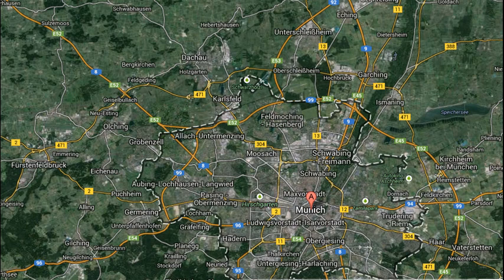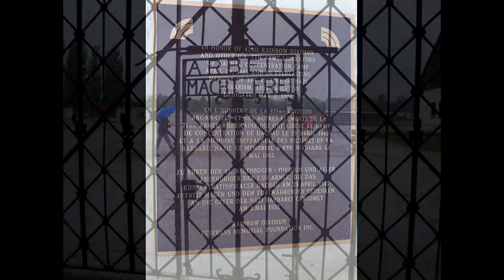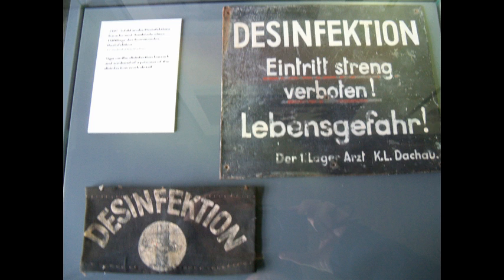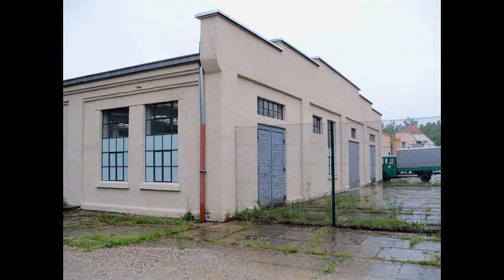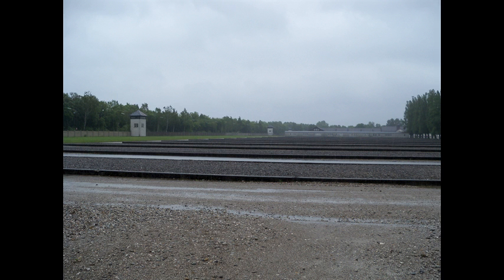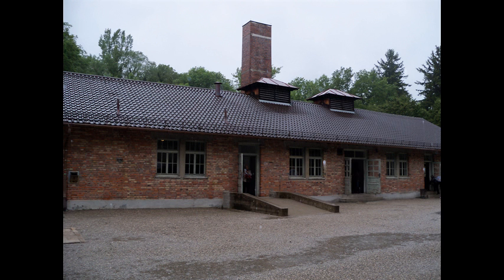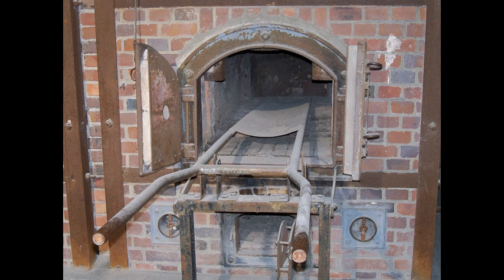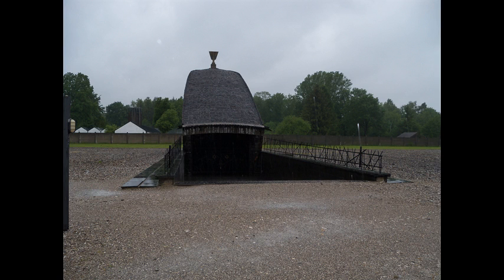Dachau Prison Camp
2013 tour of the Dachau Prison Camp